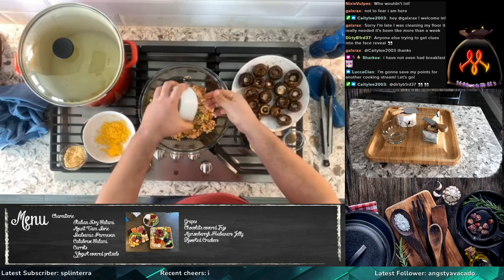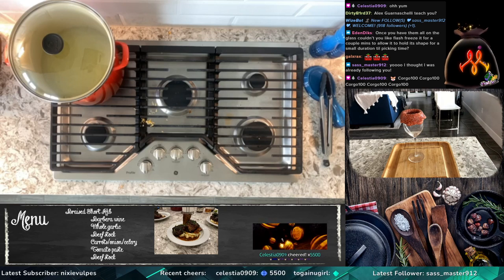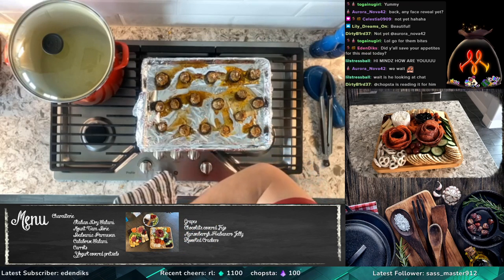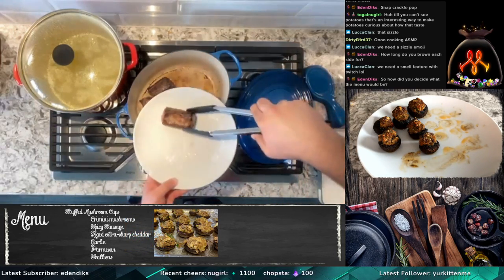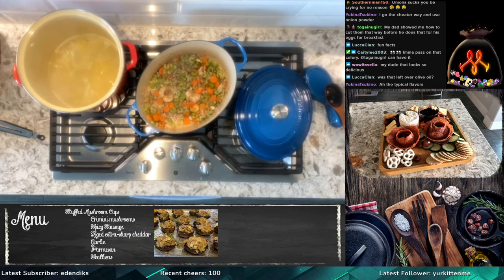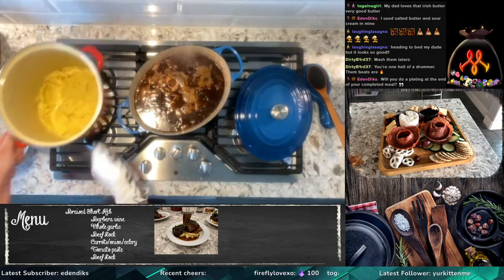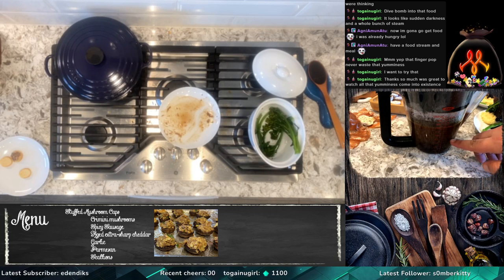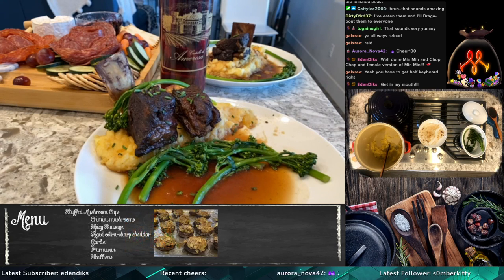My wife left the house due to the delicious smell. FIRST COOKING STRIM! Charcuterie, Stuffed Mushroo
My first COOKING STREAM ft. Chopsta from Twitch.  Made some stuffed mushroom caps, charcuterie, and braised short rib.